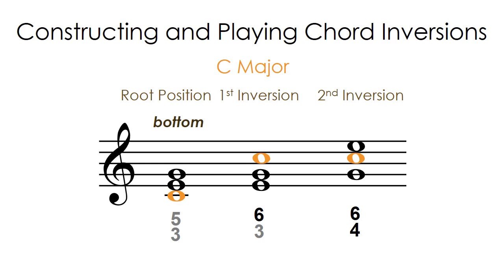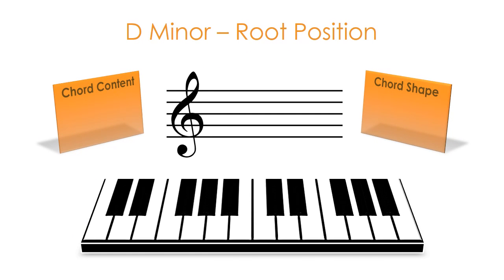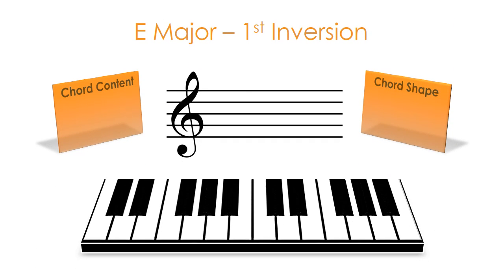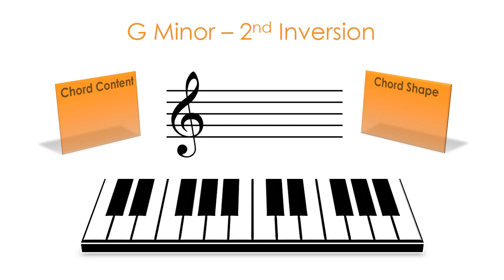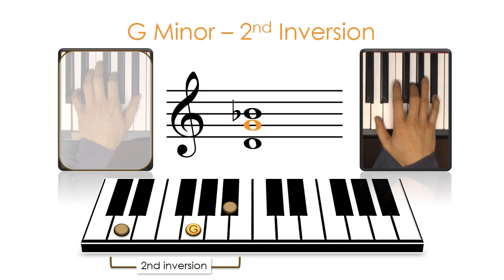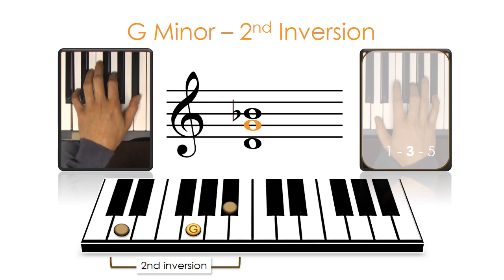Constructing and Playing Chord Inversions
This video will show you how to build chord inversions and play them on the piano.